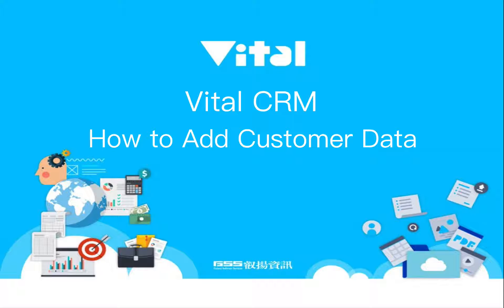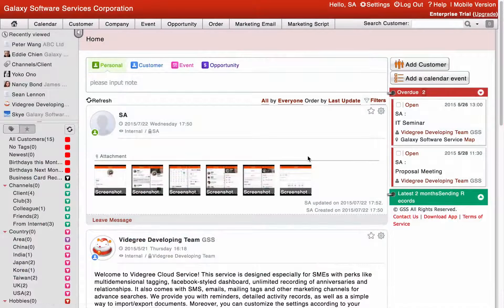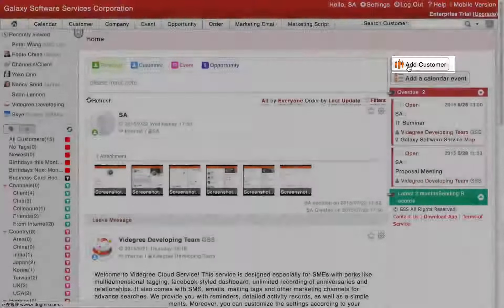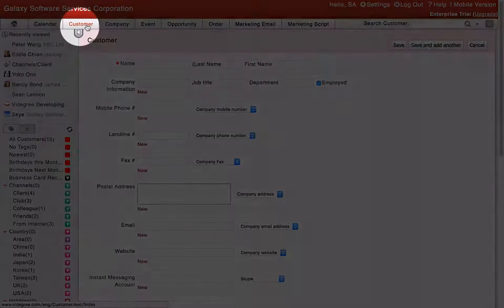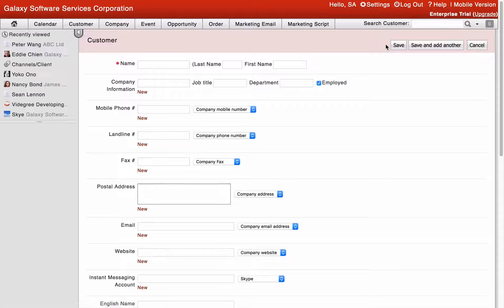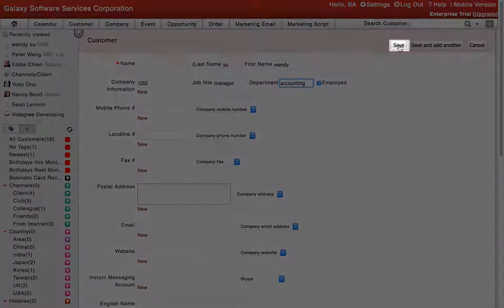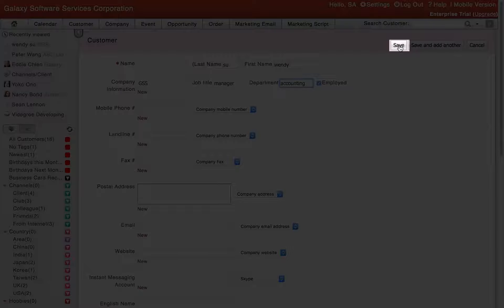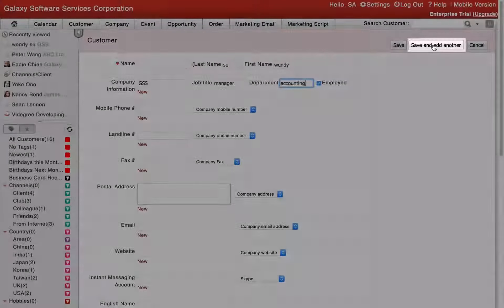1.How to add customer data